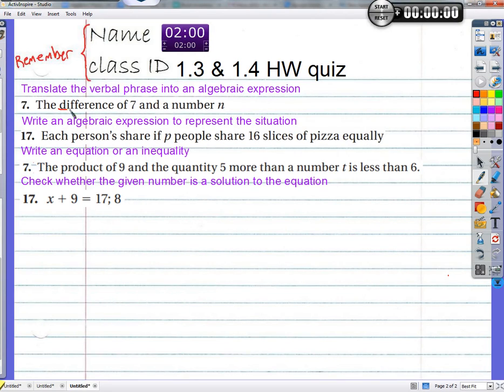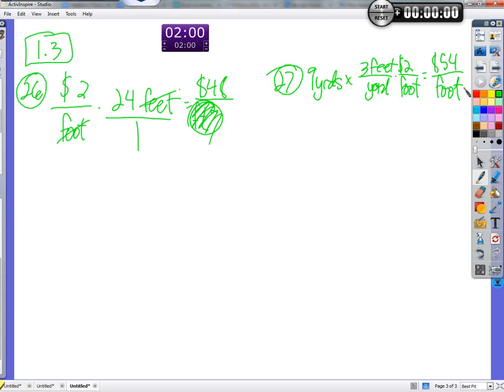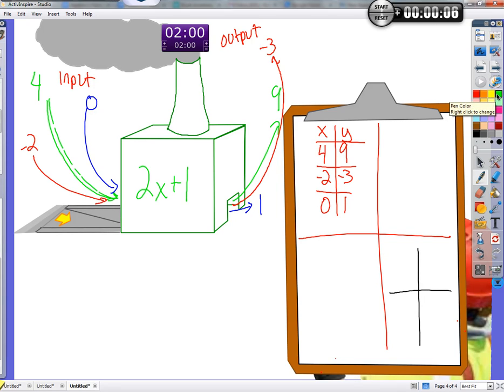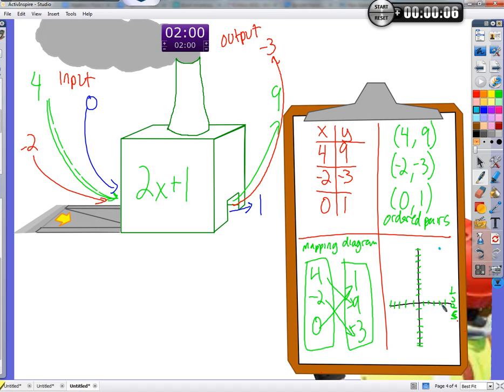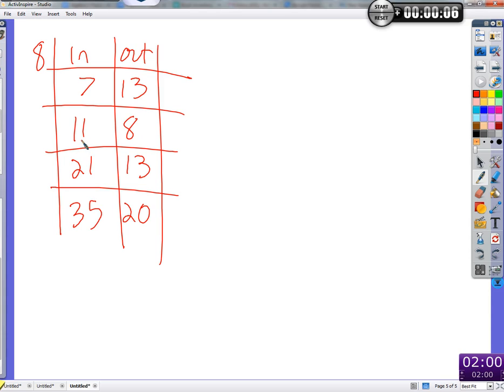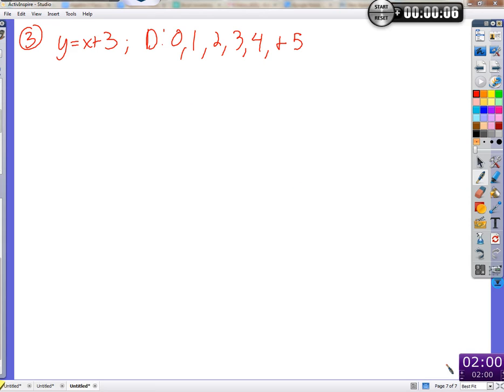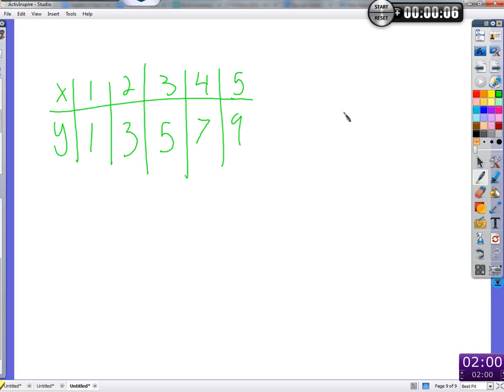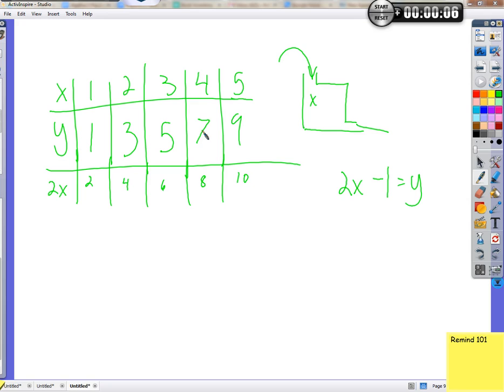Period 8: (1.6 & 1.7) 9/7/13: Representing functions